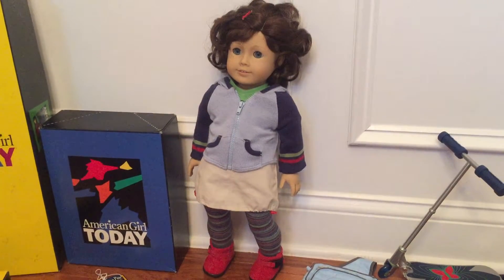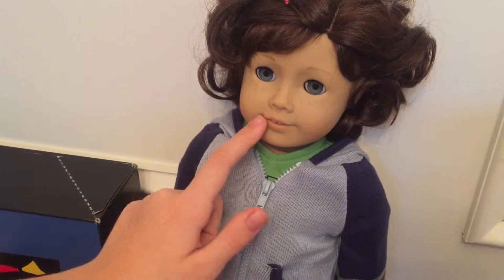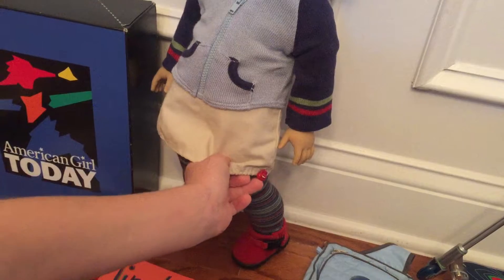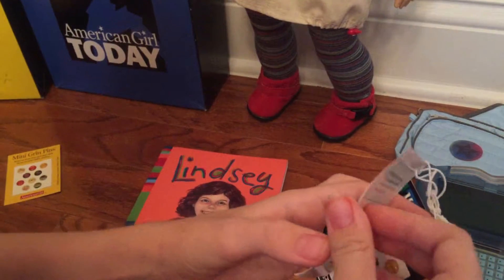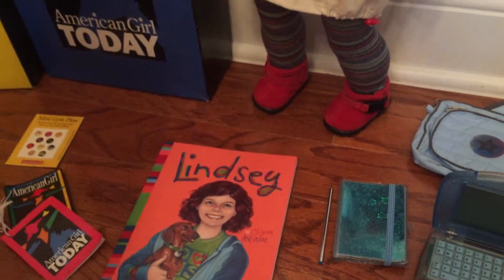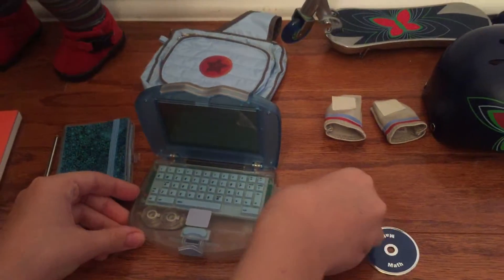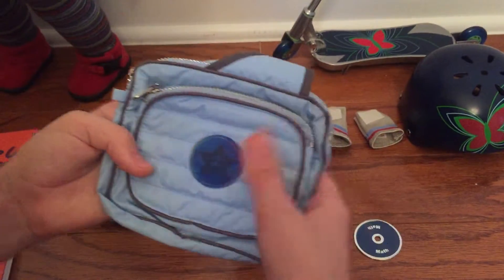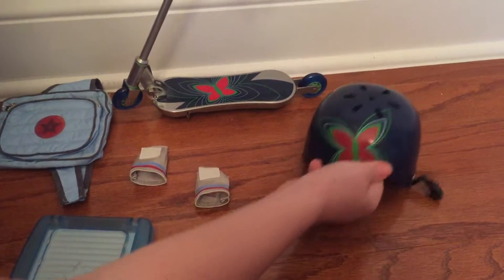American Girl of the Year Lindsey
Review of 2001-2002 first American Girl of the Year Lindsey Bergman complete collection.